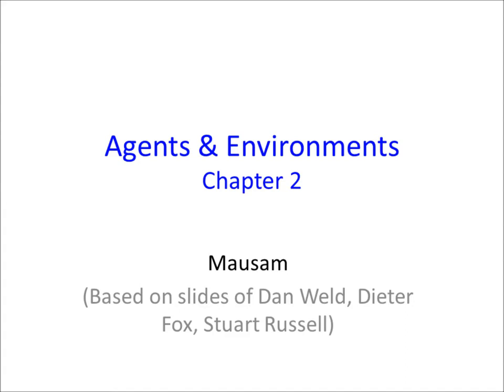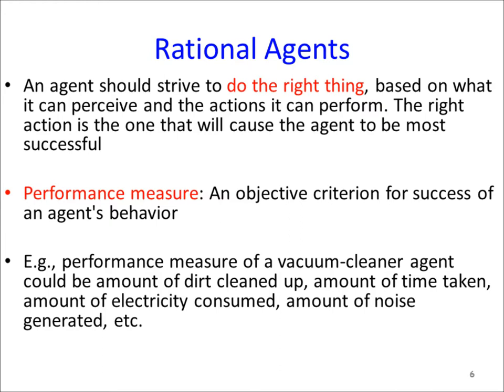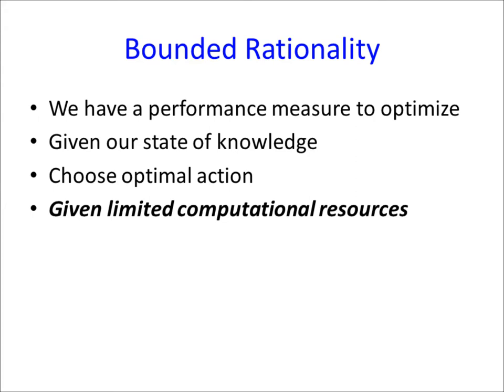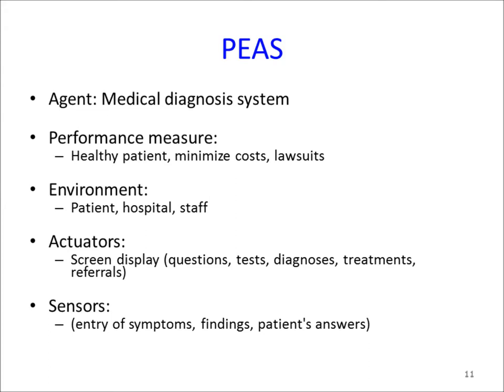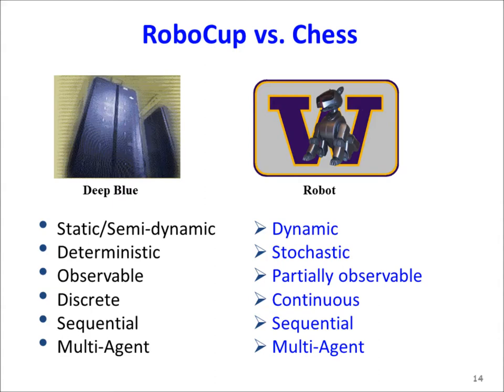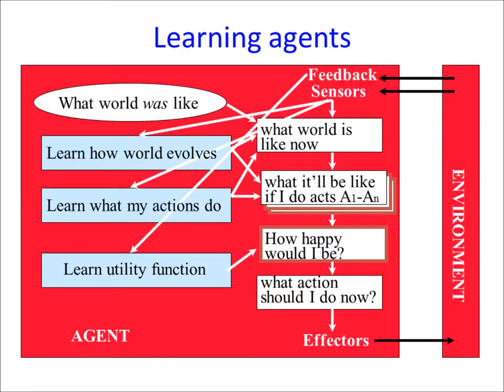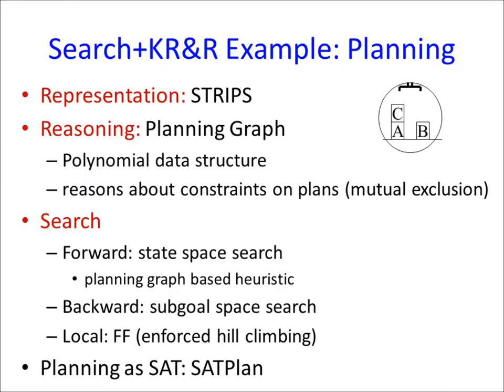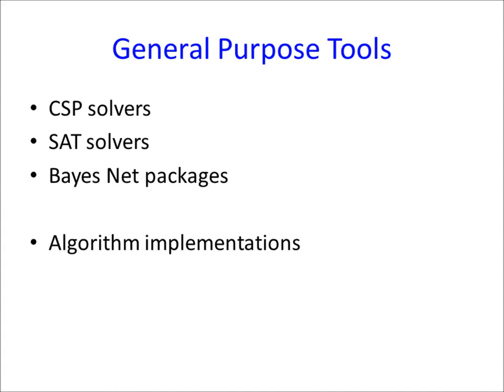Grad Course in AI (#19): Agents and Wrapup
Dr. Mausam (University of Washington) discusses the various agent architectures and PEAS description of an agent. He also sums up the AI class by revising the various techniques learned and themes discussed through the course.